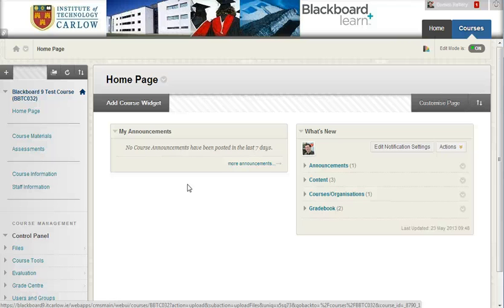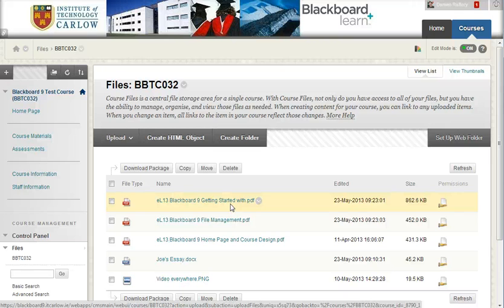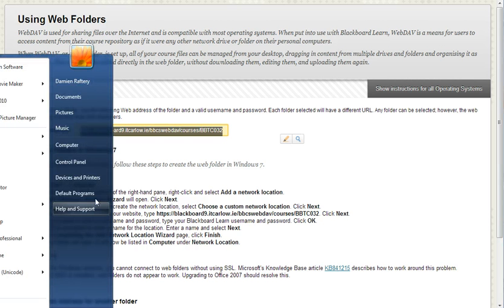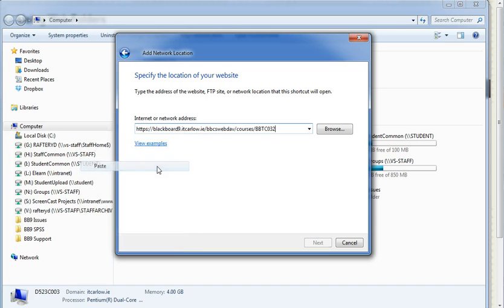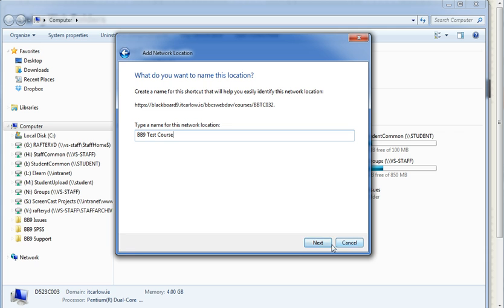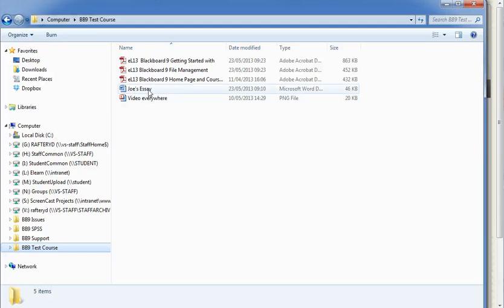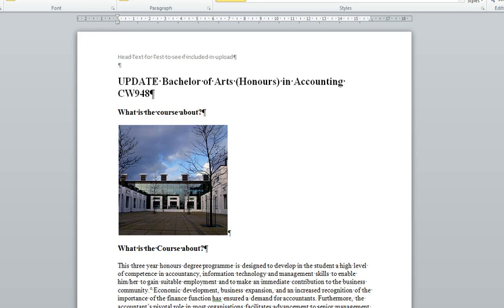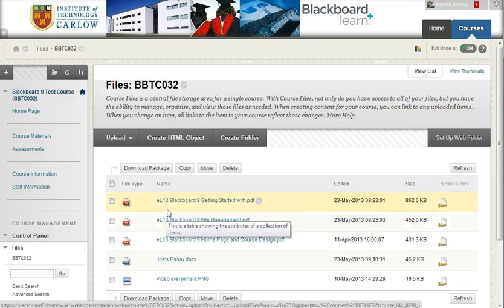Blackboard 9 Managing your files setting up a Web Folder